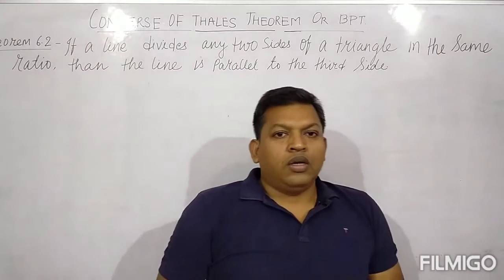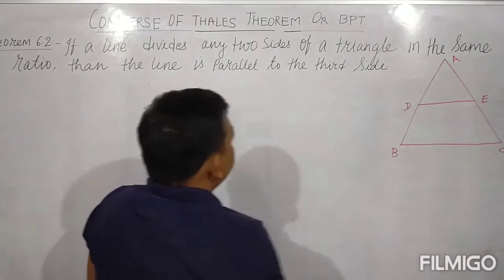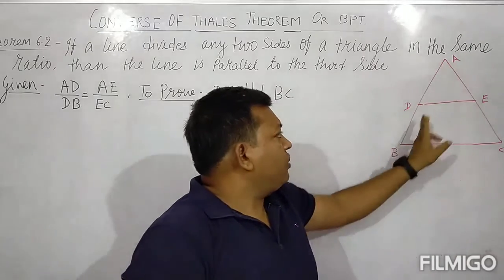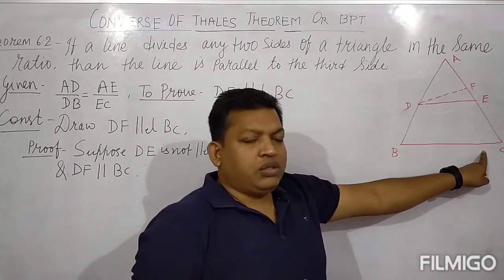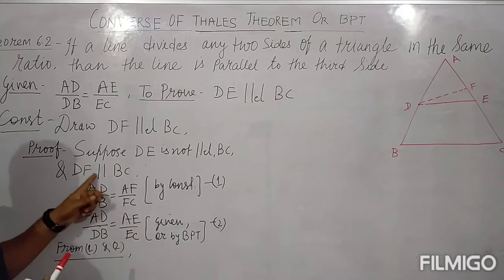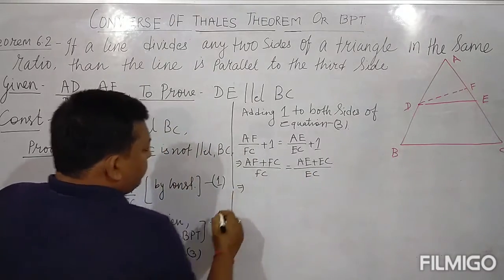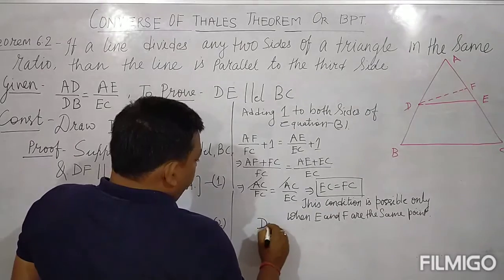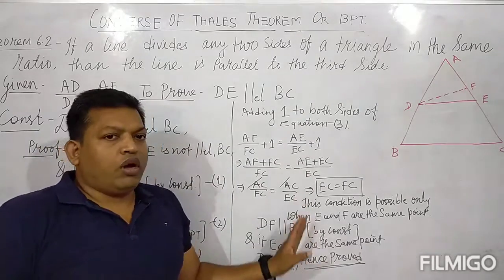CONVERSE OF THALES THEOREM, CLASS-XTH MATHS